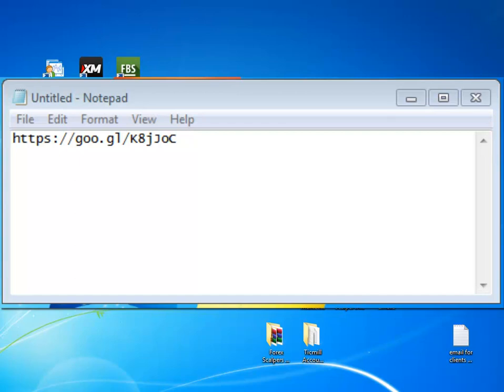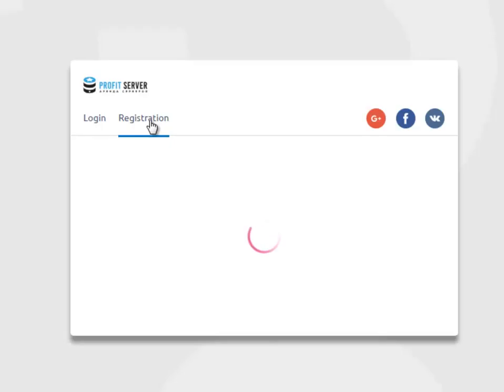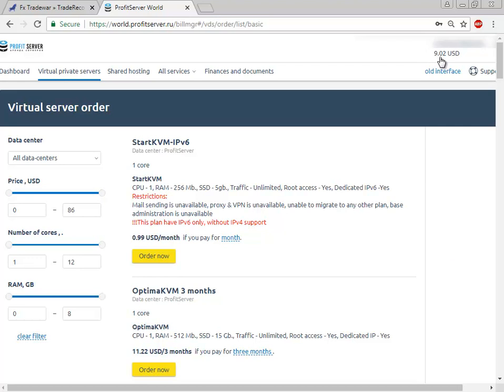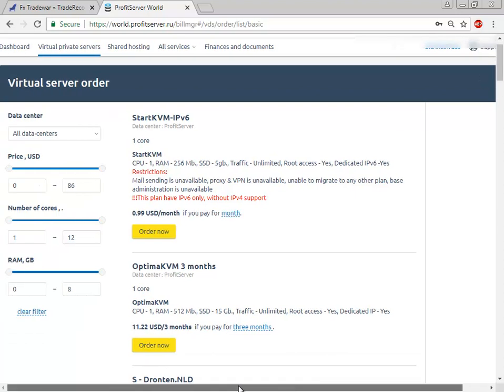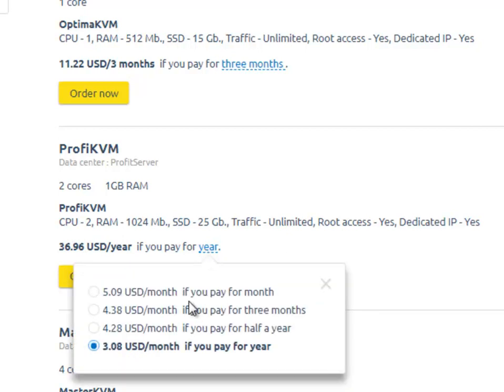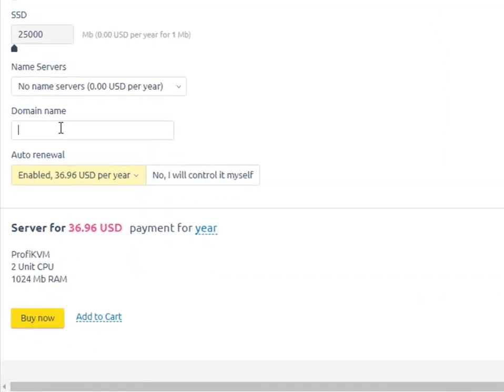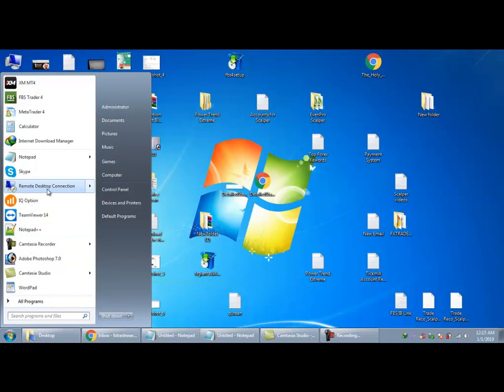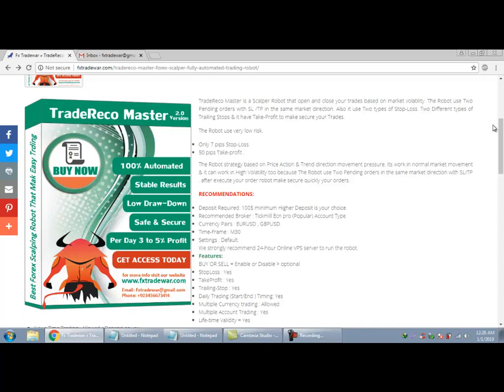How Buy a Cheap Online VPS Server RDP Windows Computer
I wish that all your wishes are fulfilled this year.

So lets start our topic of the year . Today we are gonna talk about how to purchase a VPS server.

VPS Server = Virtual Private Server.

SOme people say Online VPS server SOme peoples call RDP Server.

it looks like your Personal computer there you can install any software.
also you can use internet service. no matter every body use Online VPS for different Purposes.

if you want a vps server for Forex Robot that you want work 24 hours alone.

lets start and learn where & how we purchase a Cheap and good vps server.

Here on the screen you can see a short Link. you can get this link from the video description below.

or you can type is manually in your Browser Address bar.

Here we have two options in this page.

Login & Signup Registration option.

if you have account on this website then you can put your login information
and login your account

if you do not have account on this website then you have to choose Second option Registration.

i already have account on this website so i am gonna choose login option.

before add fund in your account . you have you to check which product you want
to buy from this website. and what is the cost of that product.